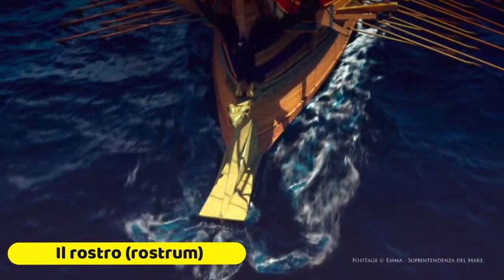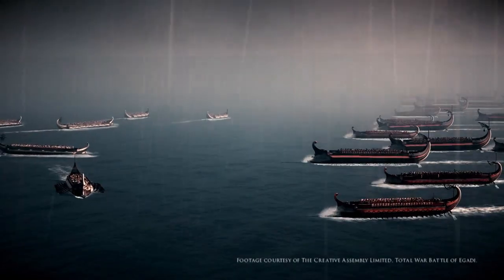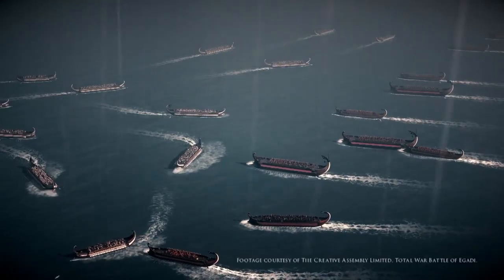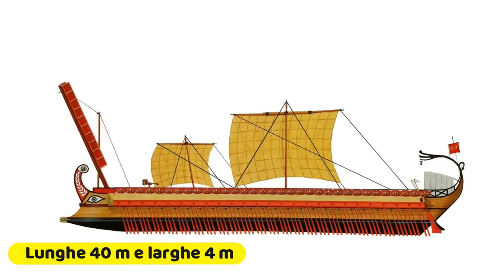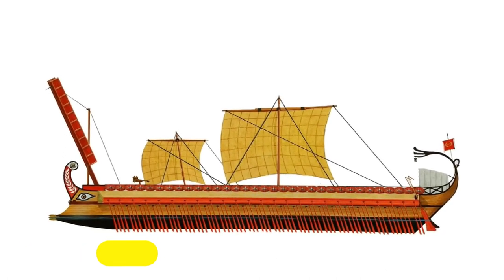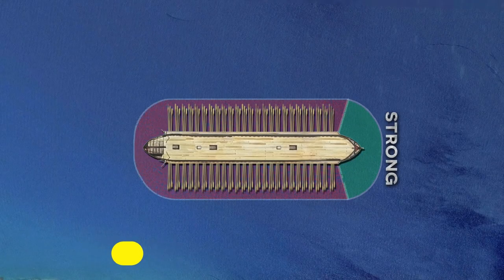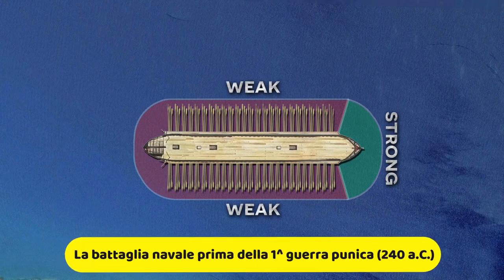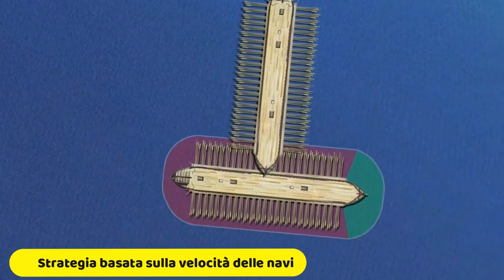Le navi degli antichi romani (caratteristiche fondamentali)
Montaggio di due video sull'argomento: How a rostrum works on an ancient Roman Navy vessel e Battle of Ecnomus (256 BC) - Largest Naval Battle in History